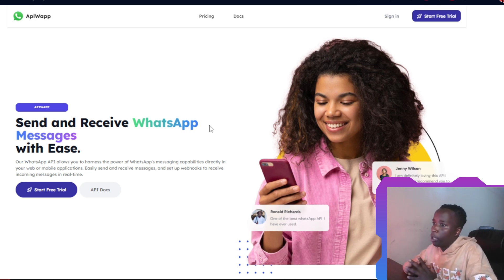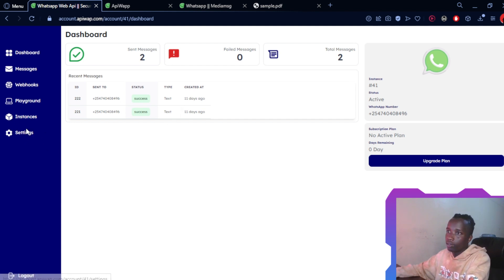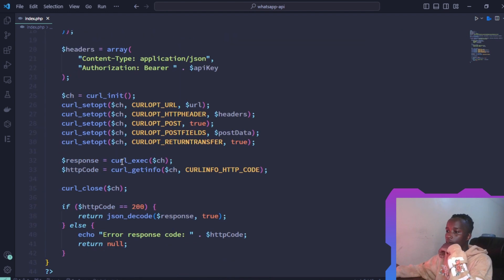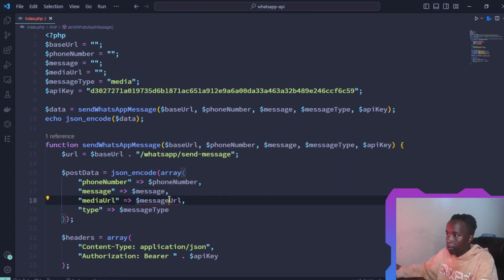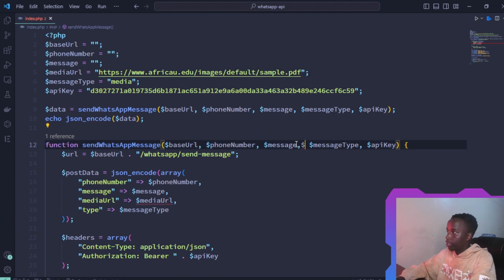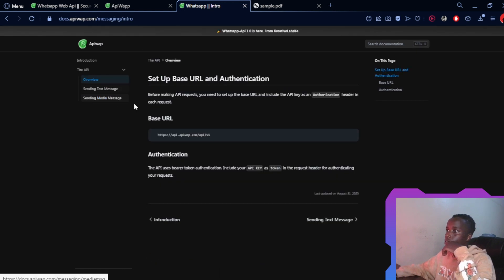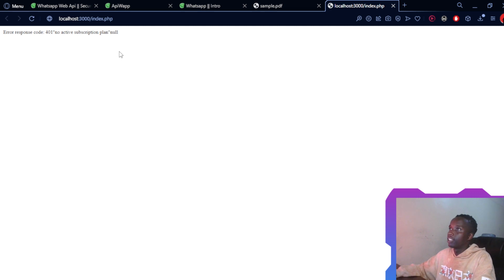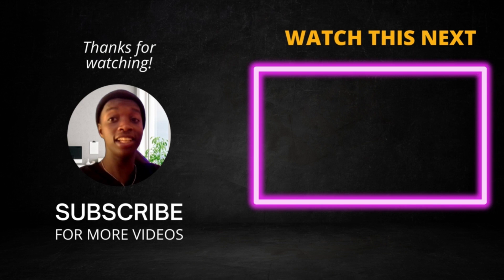Mastering WhatsApp API: Sending Media Messages Like a Pro!💬📸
Are you ready to take your WhatsApp messaging to the next level? In this comprehensive tutorial, we'll show you everything you need to know about using the WhatsApp API to send media messages effortlessly. Whether you want to share images, videos, or documents with your contacts or customers, we've got you covered.

🚀 Learn the step-by-step process to integrate the WhatsApp API into your applications.
📸 Discover how to send stunning images and captivating videos directly through WhatsApp.
📄 Seamlessly share documents and files with your WhatsApp contacts.
🔒 Ensure the security and compliance of your messages with the WhatsApp API.

Join us in this exciting journey to become a WhatsApp API expert. Don't miss out on this opportunity to enhance your messaging experience and connect with your audience like never before!